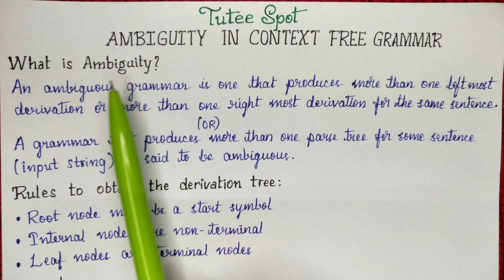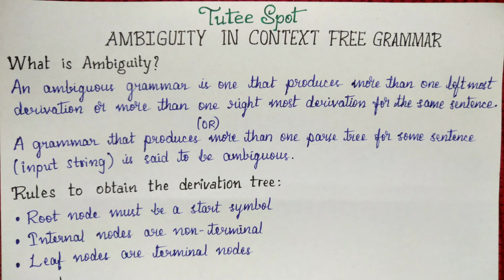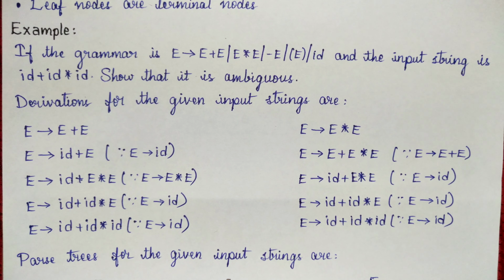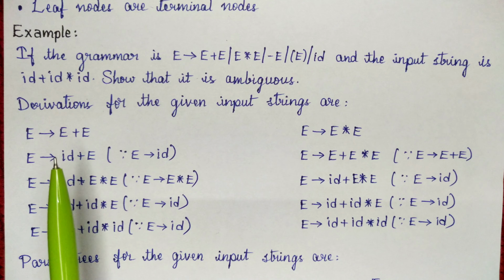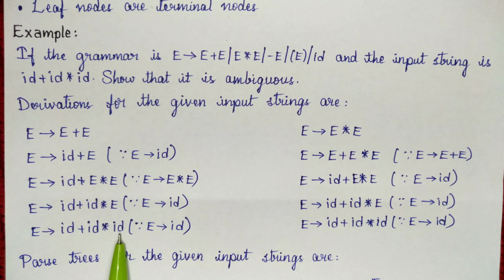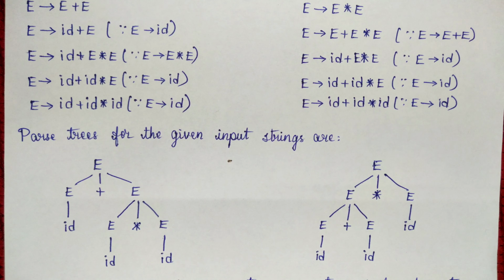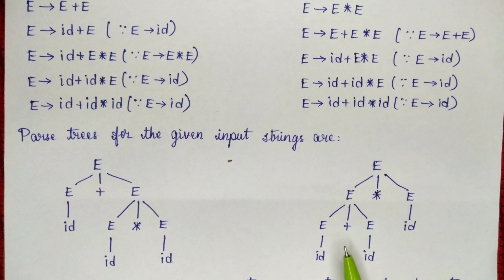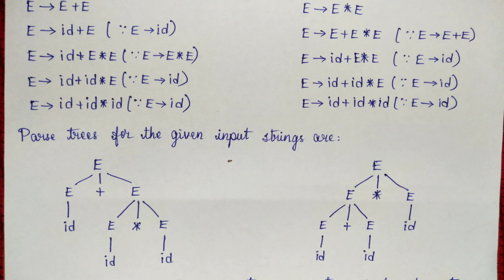Ambiguity in Context Free Grammar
In this video, we explain Ambiguity in Compiler Design with a strong focus on Engineering syllabus and exam requirements.
Ambiguity occurs when a context-free grammar (CFG) generates more than one parse tree or derivation for the same string, which can create confusion during parsing.

🔹 Topics covered:
• Definition of ambiguity in compiler design
• Ambiguous grammar with clear examples
• Multiple parse trees for a single string

This lecture is especially useful for B.Tech / BE (CSE, IT, AI & DS) students preparing for:
✔ University exams
✔ Internal assessments
✔ Gate & competitive exams (conceptual clarity)

📌 Watch till the end for exam tips and common mistakes.